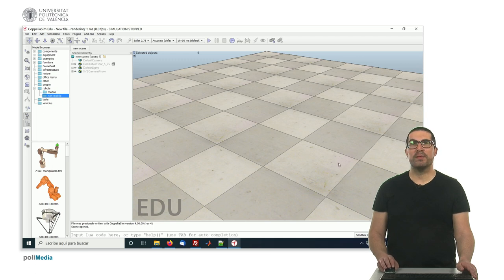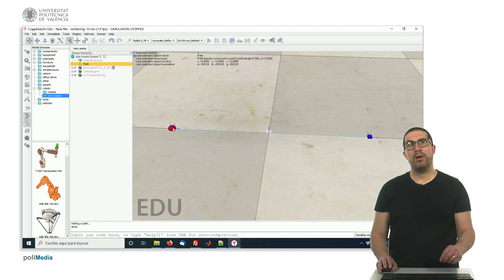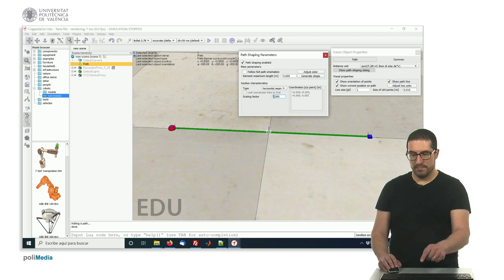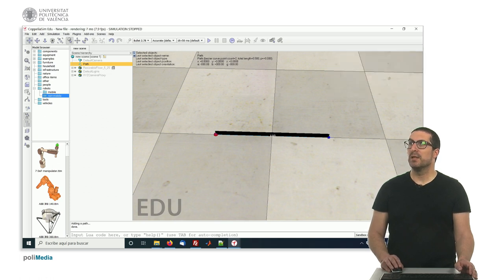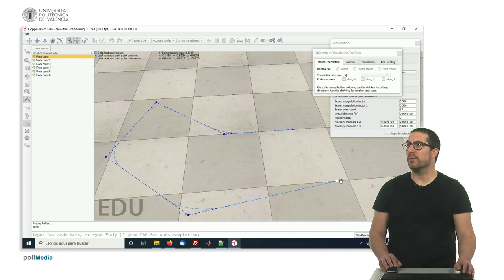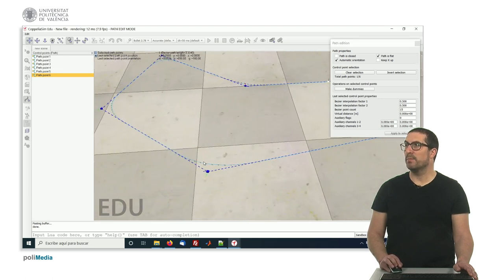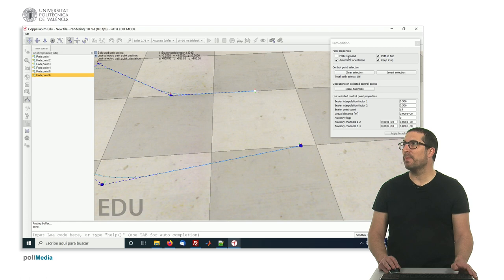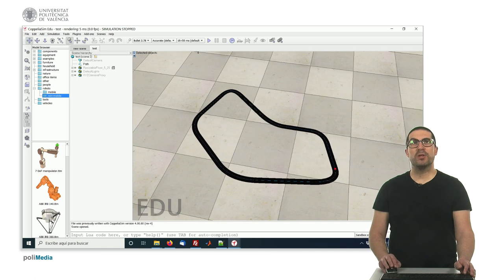Creating paths on the floor | CoppeliaSim (V-REP)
This video is part of a set of video tutorials to explain the use of robot simulation software CoppeliaSim (V-REP). These videos are used in subjects of degree robotics courses at the Universitat Politècnica de València.